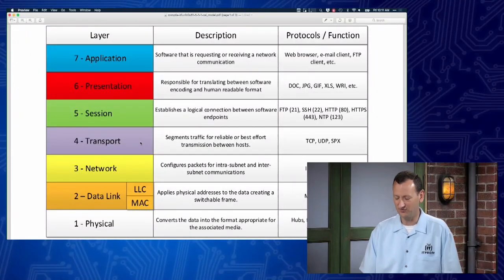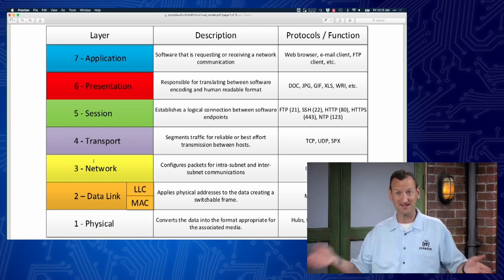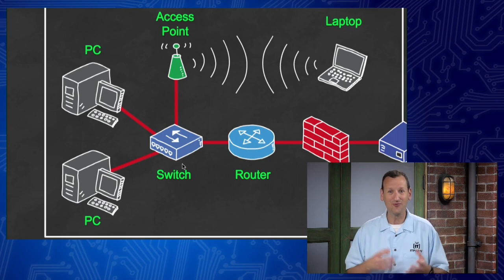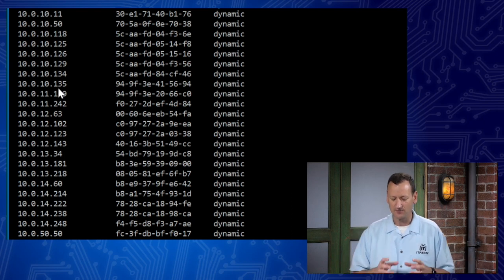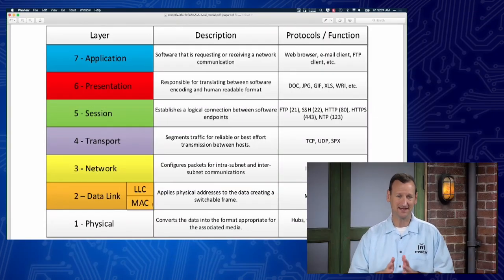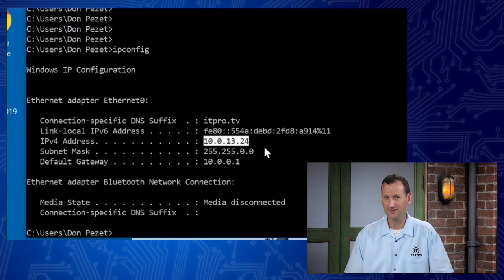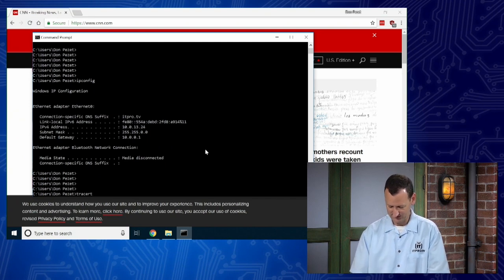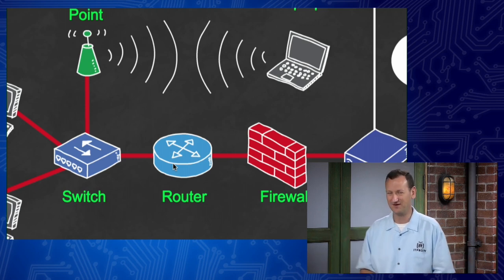Basic Networking Concepts | CompTIA IT Fundamentals+ (FC0-U61) | Part 21 of 38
In this episode, Don and Ronnie introduce basic networking concepts. The team describe the basic packet transmission process, networking using names, addresses and basic protocols used. They also mention of the different devices used to network computers together.

IT skills & certification training that’s effective & engaging. Binge-worthy learning for IT teams & individuals with thousands of hours of on-demand video courses led by top-rated trainers. New content added daily.